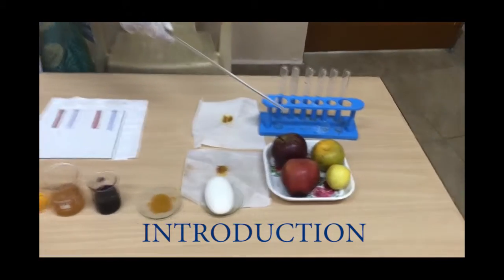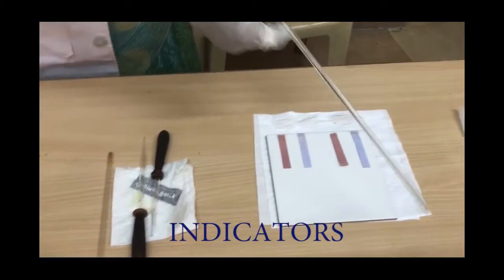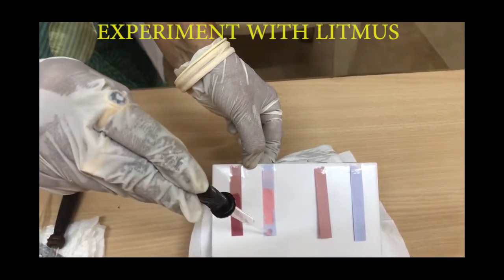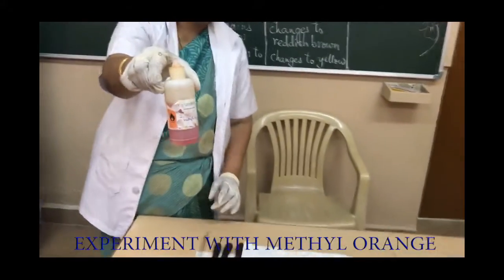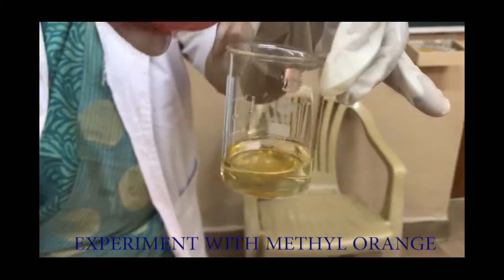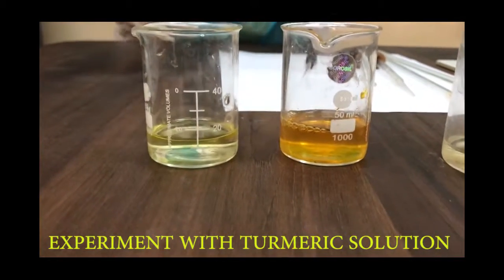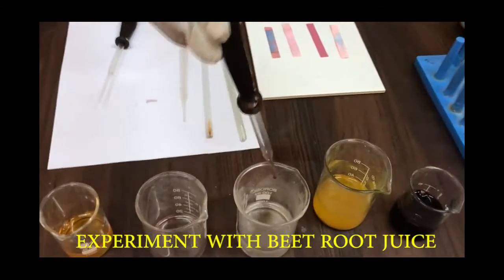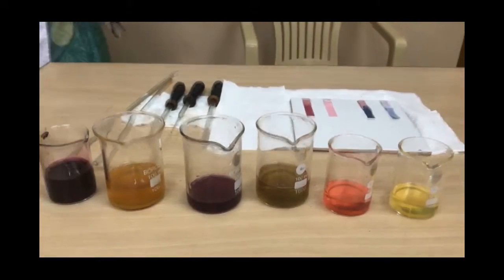Acids, Bases and Salts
This video helps us to know different indicators how they react with acids and bases.